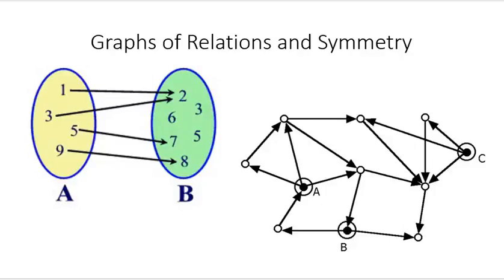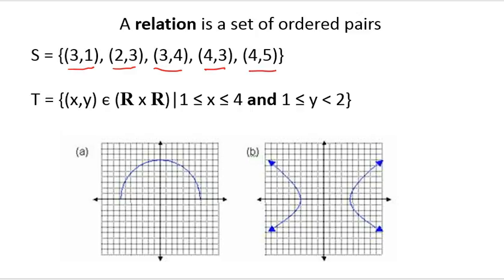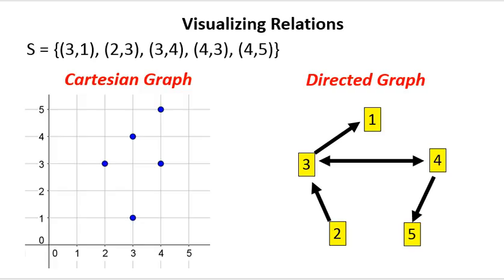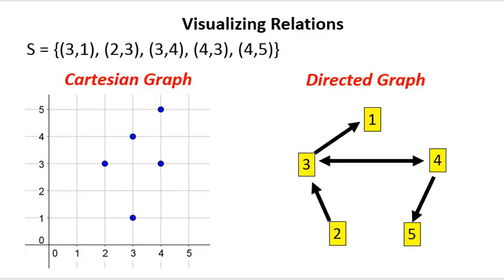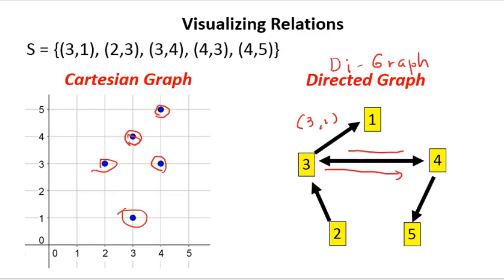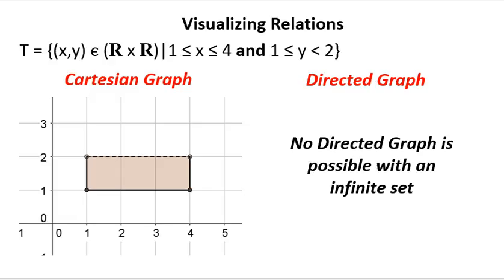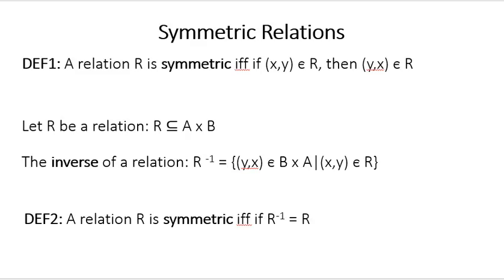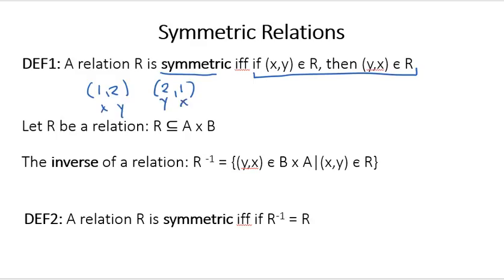Graphs of Relations & Symmetry